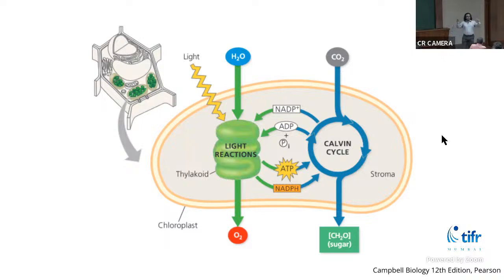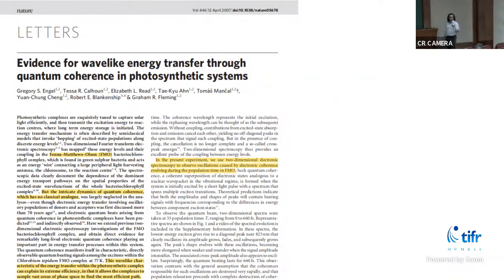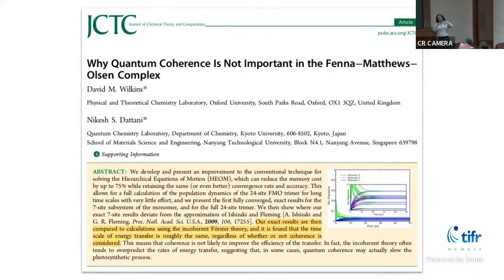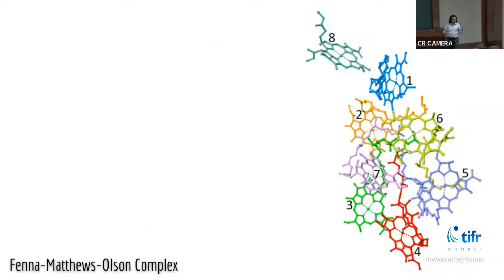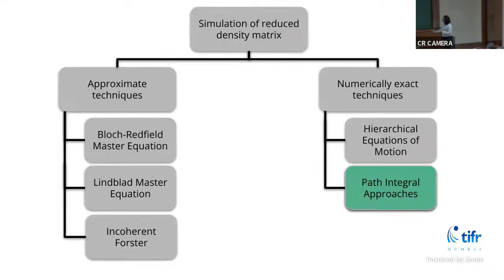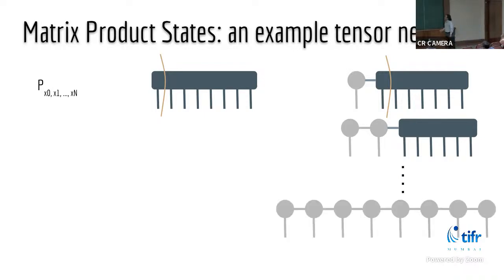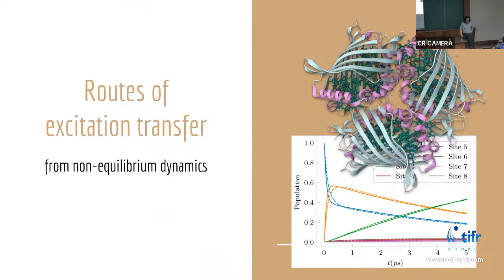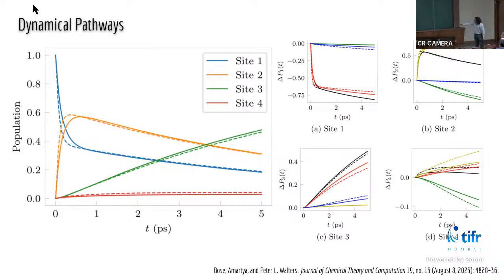Wednesday (NSF) Colloquium